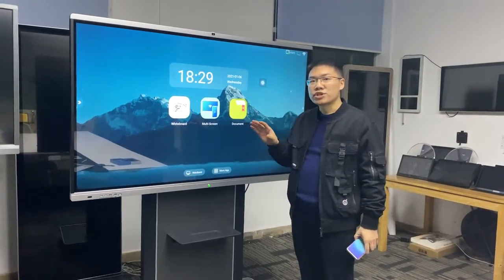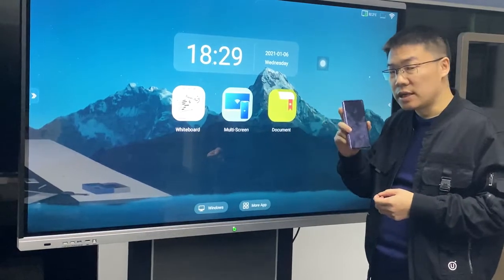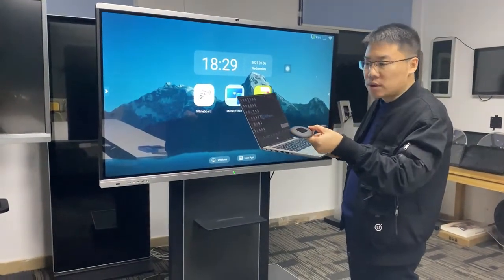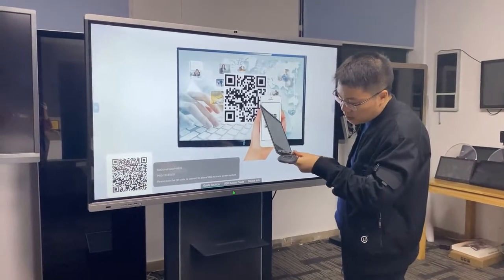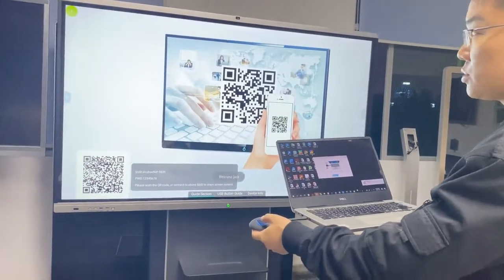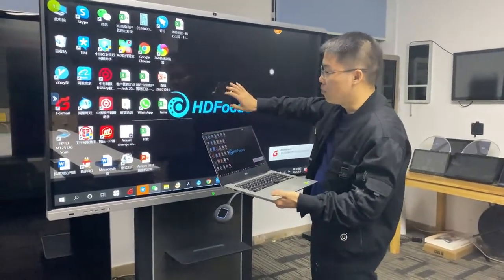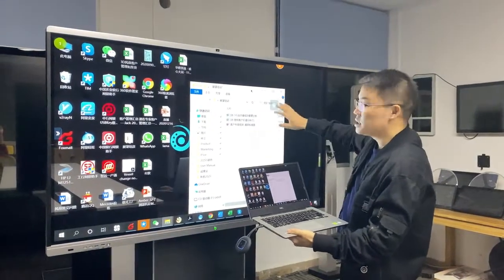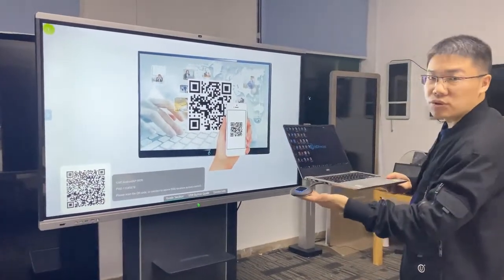HDFocus Interactive board screen sharing wirelessly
How to share PC signal to interactive board wirelessly through Eshare terminal.